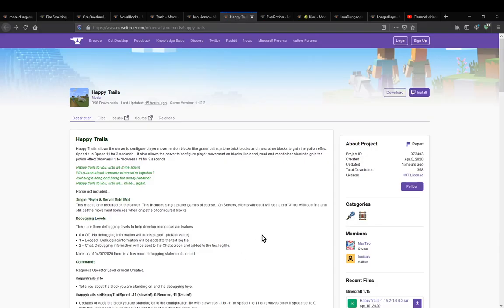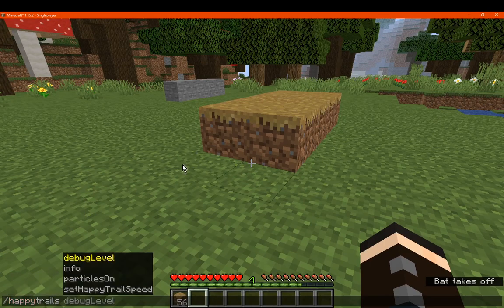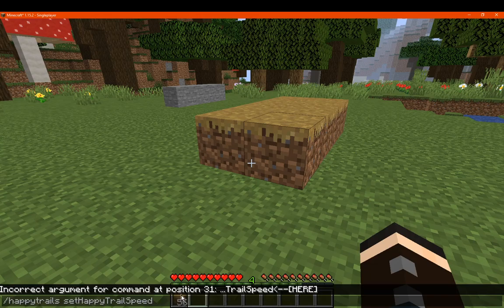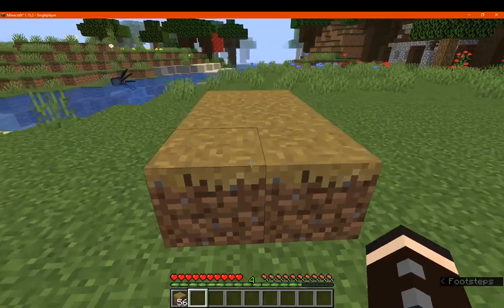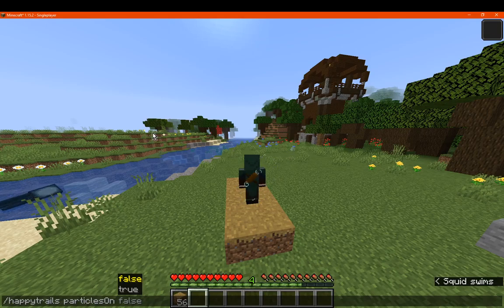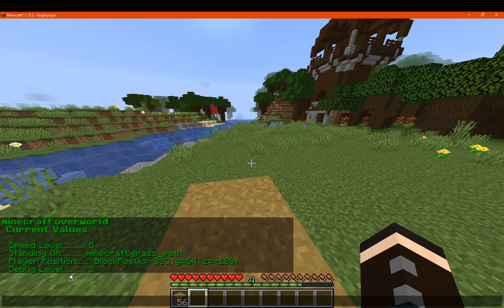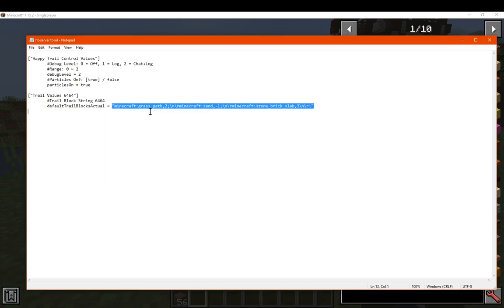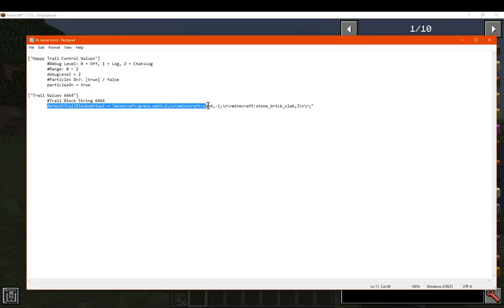HappyTrails 1.12.2, 1.14.4 & 1.15.2 Forge Mod Overview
A mod that adds allows for blocks (such as Grass Path) to have speed effects applied to them using commands/configs.